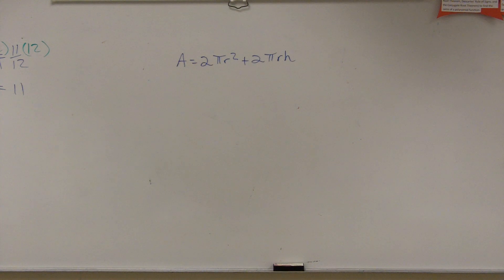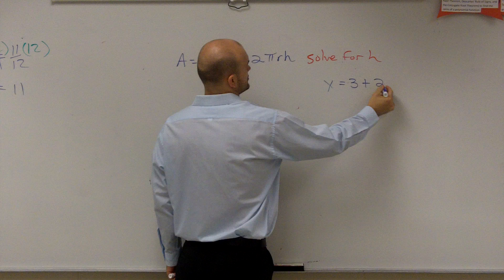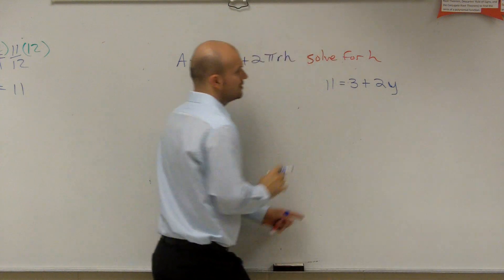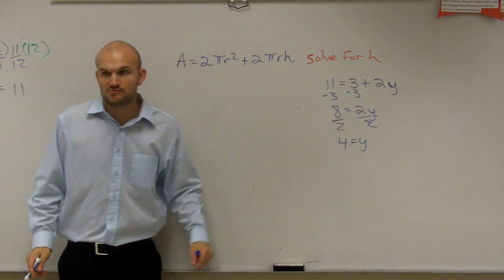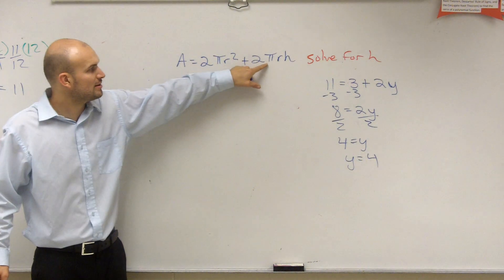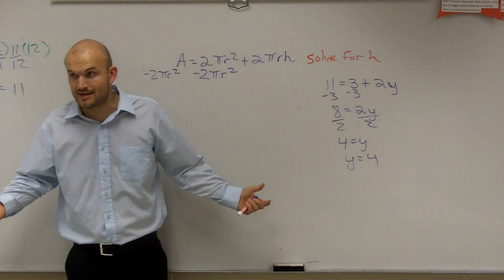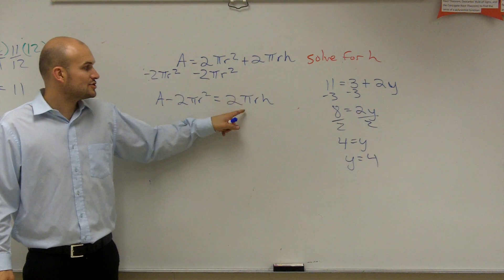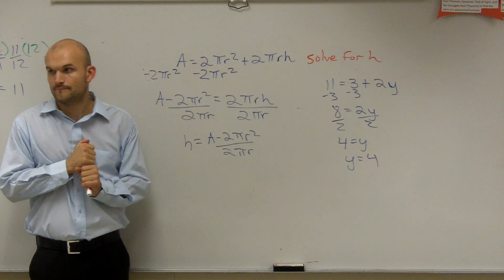Solving literal equations